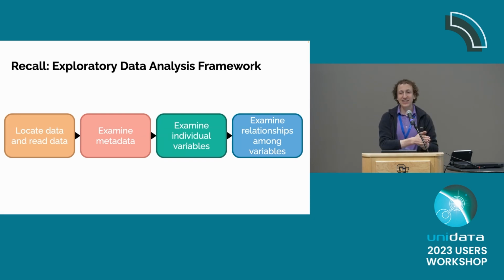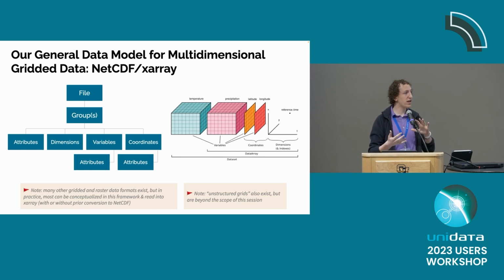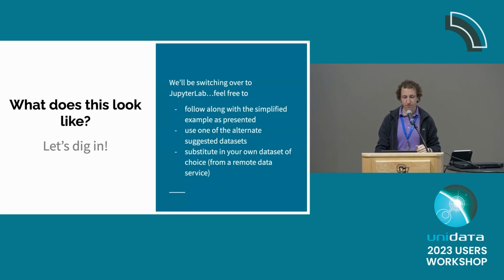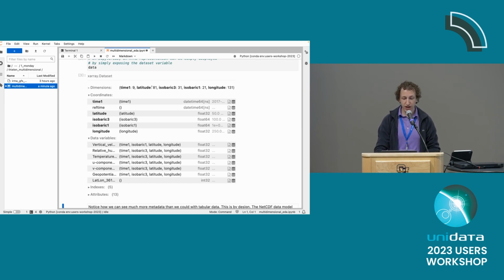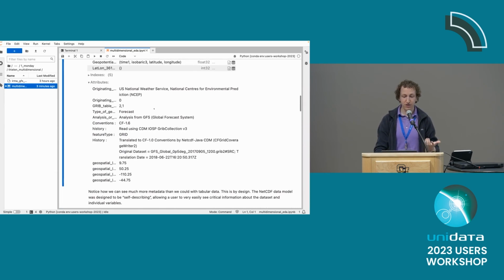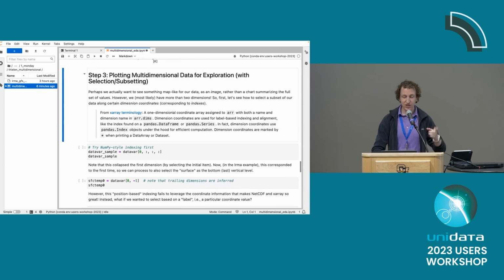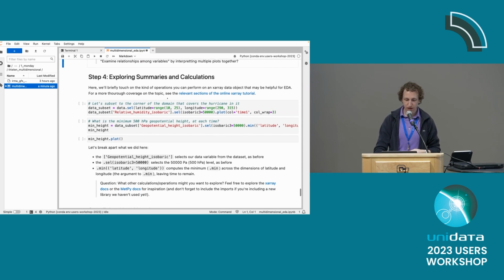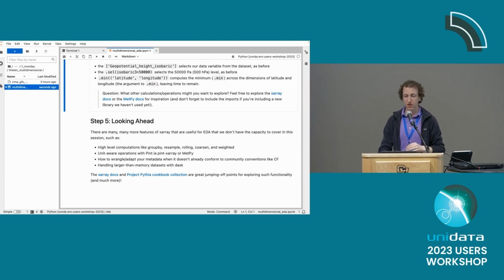2023 Unidata Users Workshop: Exploratory Data Analysis: Multidimensional Data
2023 Unidata Users Workshop: Jon Thielen from Colorado State University discusses exploratory data analysis of multidimensional data.